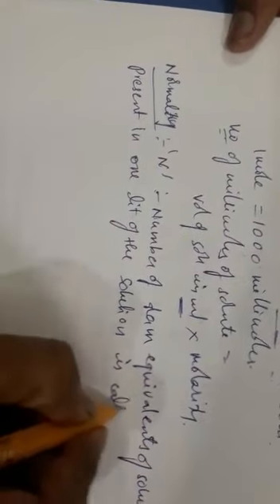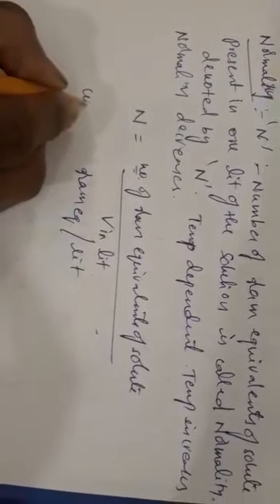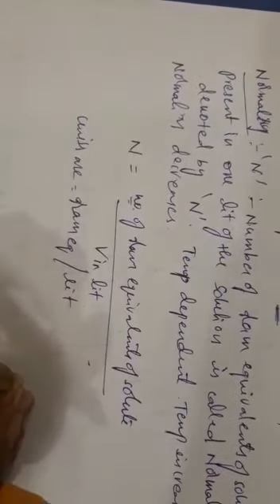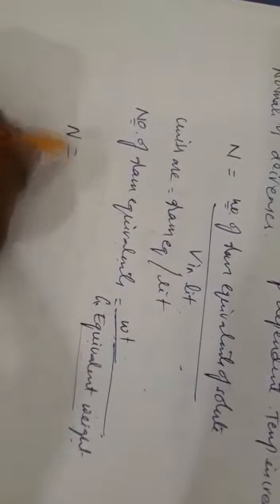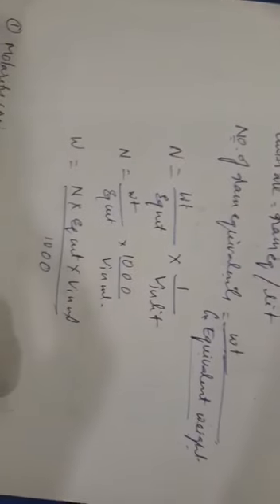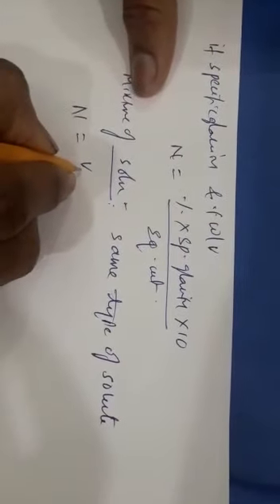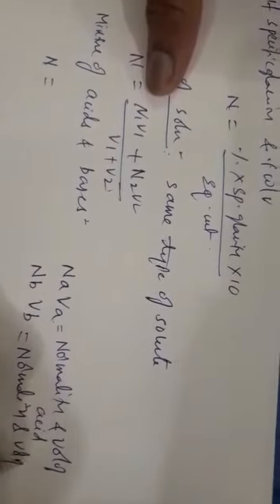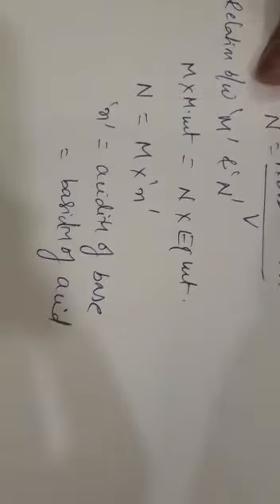CHEMISTRY TRACK 2 13/05/20(2)